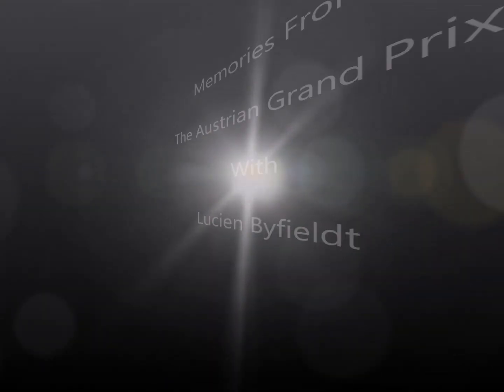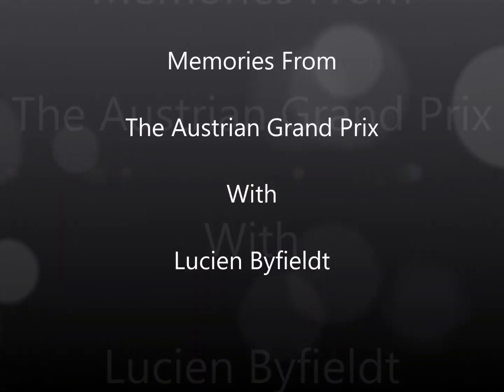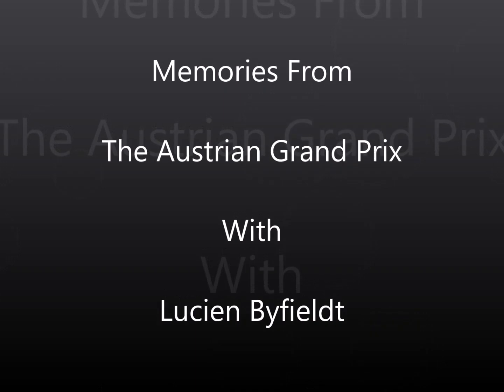Moments In Time - A Brief History Of The Austrian F1 Grand Prix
As Austria 2019 approaches, here is a short recollection of some great memories from the history of the Austrian F1 GPs.

This segment is featured in part on The Inside Line Podcast.

All Music copyright Lucien Byfieldt 2019